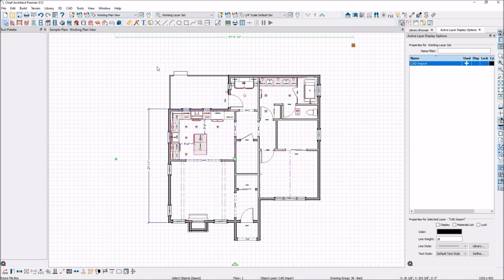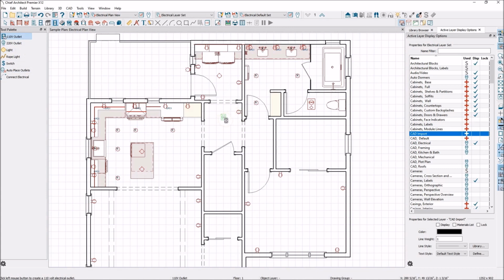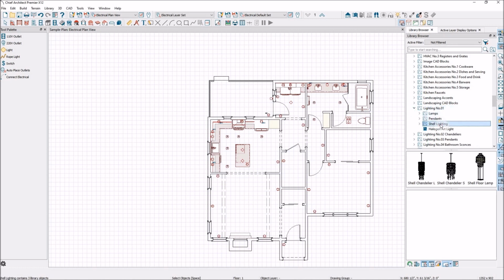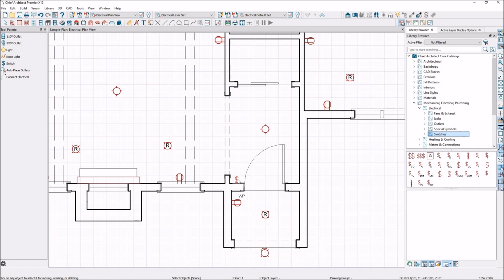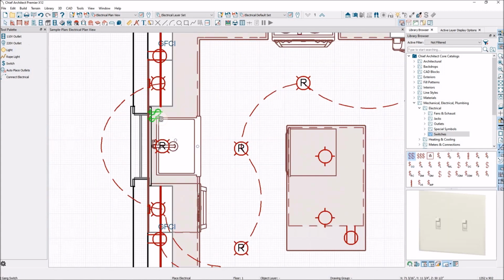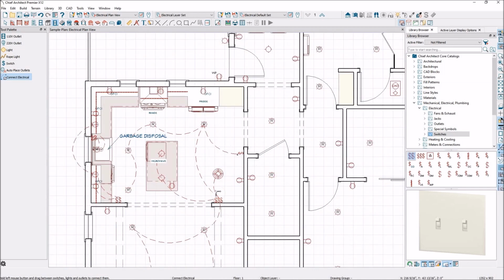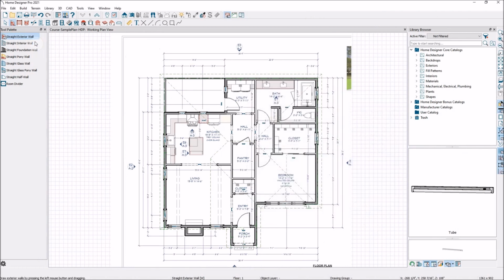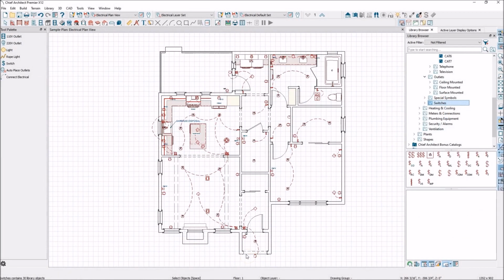17 Chief Architect for Beginners Electrical